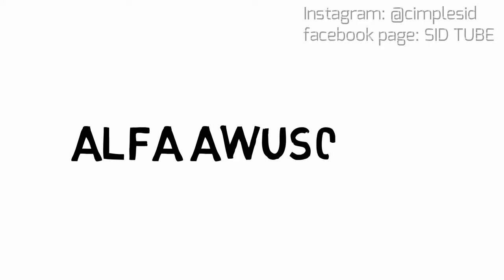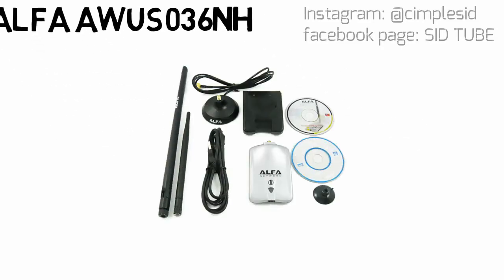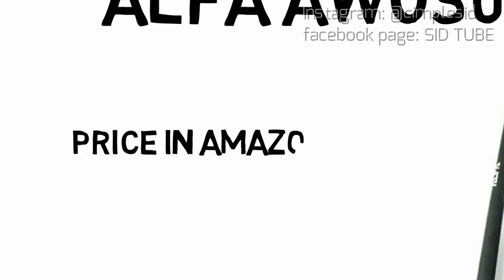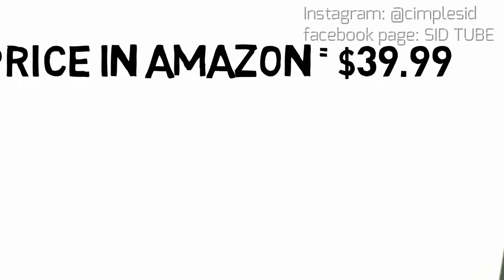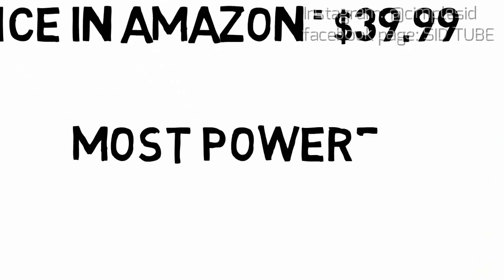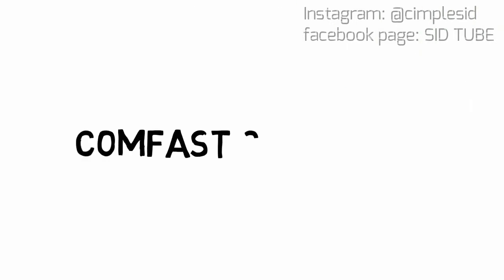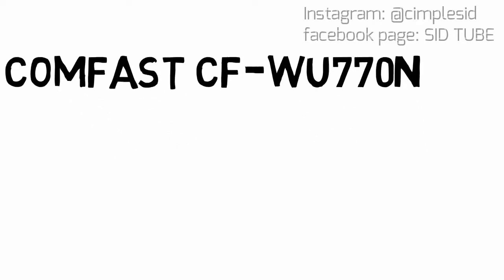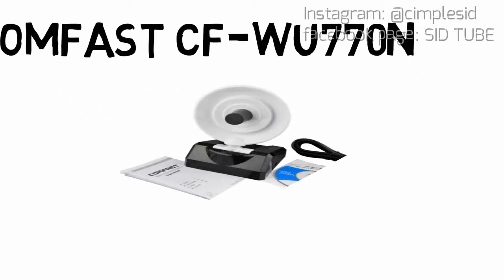Best Wifi adapter for pentesting |2018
Best Wifi adapter for hacking |2018|

BUy the adapters now
alfa awus036nh

comfast recommeded

Panda pau06

PANDA PAU09

Best wifi adapter to buy for hacking .